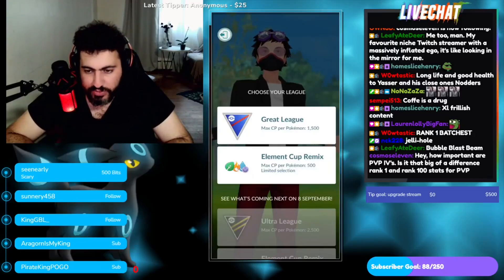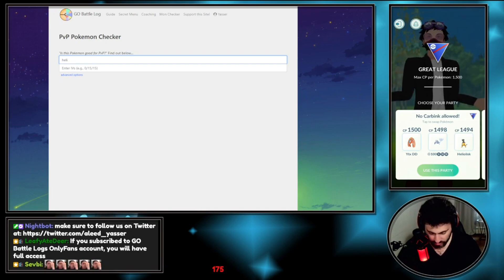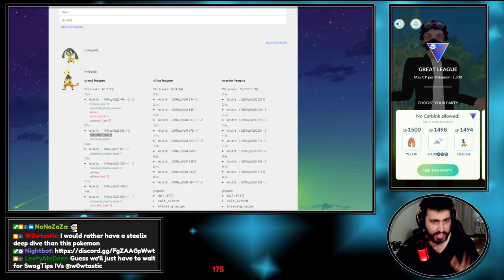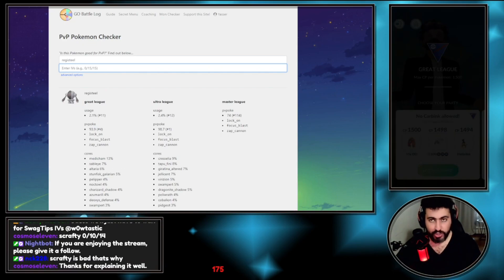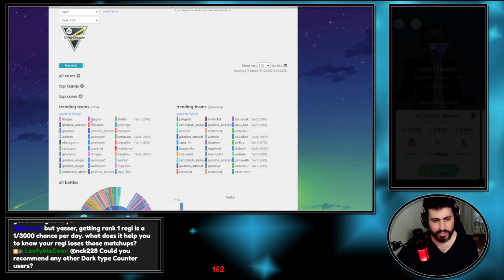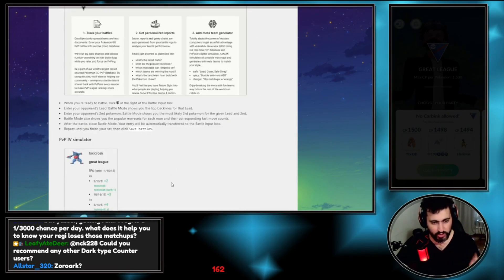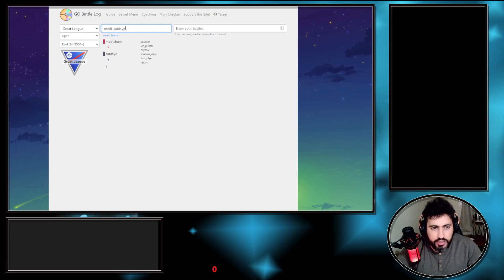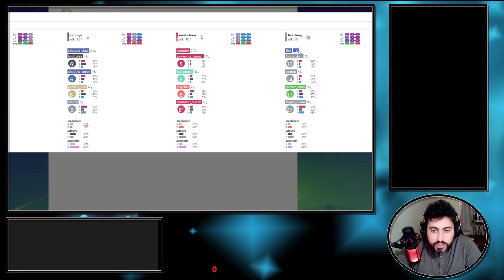USE THIS TOOLS TO IMPROVE IN THE POKEMON GO BATTLE LEAGUE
if you sign up for GoBattleLog using this link, you will get 1$ discount per month, click on the link downbelow:

00:35 What is goBattleLog
01:20 MonChecker
05:44 top teams in every meta
06:20 keep track of your battles
09:00 battle mode